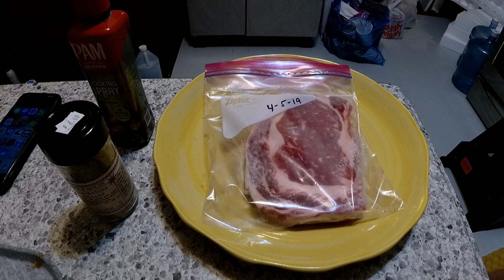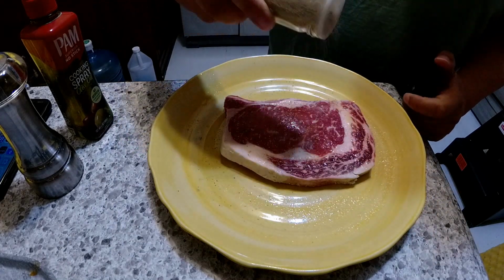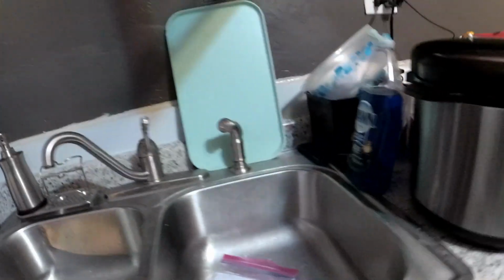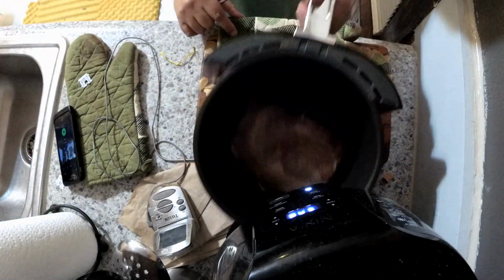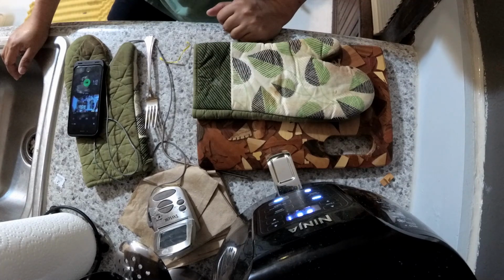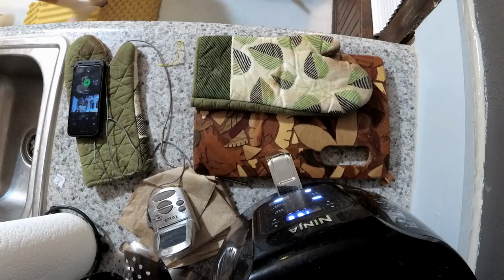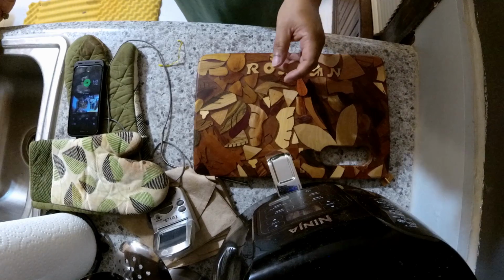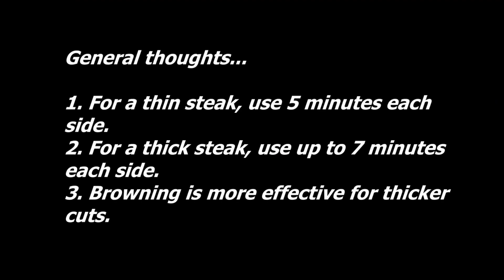Frozen Rib Eye Steak in Air Fryer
I really love that I can cook certain cuts of frozen meat in the Ninja Air Fryer without defrosting. In this video, I prepare a frozen ribeye steak using the air fryer, and had a cooked steak in 15 minutes...